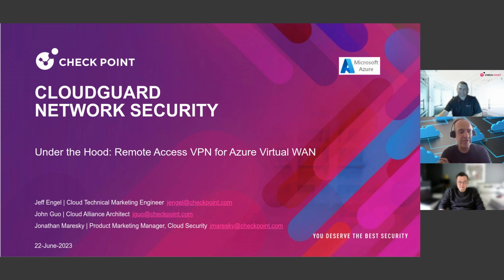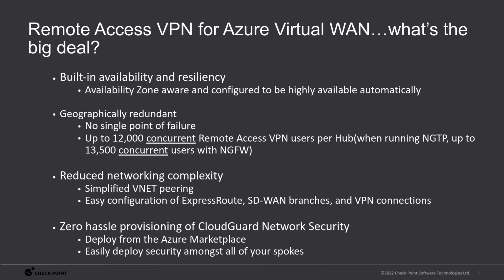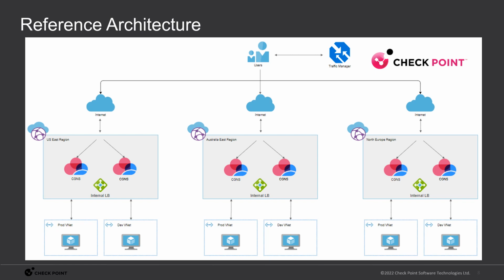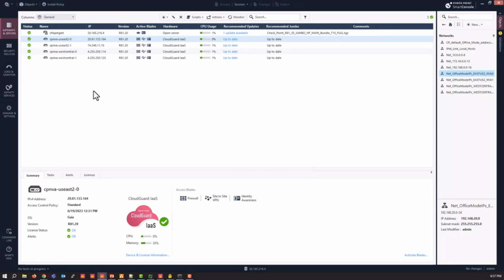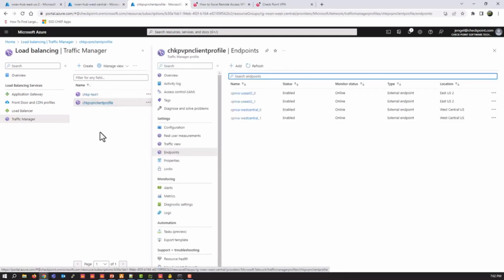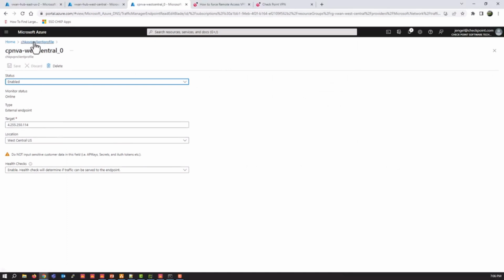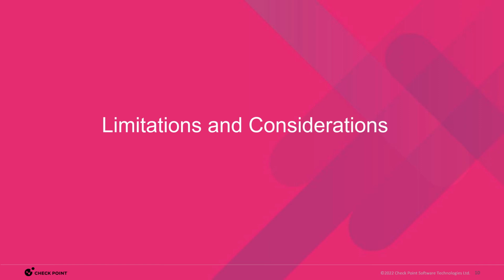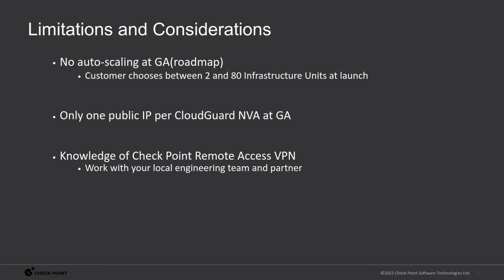Under the Hood: You Deserve the Best Azure Virtual WAN Security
Join our session to learn how to secure Azure Virtual WAN with maximum operational efficiency. You'll learn common design patterns to secure your Virtual WAN Hub, how to deploy the CloudGuard solution, and security best practices. We'll be going under the hood of each key integration feature to get you ready to deploy your first secure Virtual WAN Hub with industry-leading cloud network security.

Agenda:

Introduction
Reference Designs
How to deploy CGNS
Routing
Best Practices
Q&A